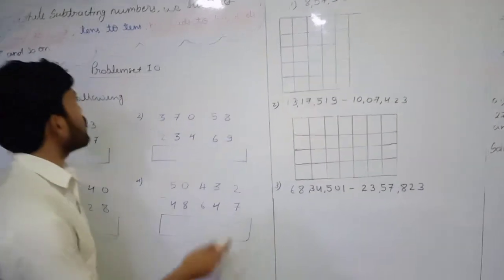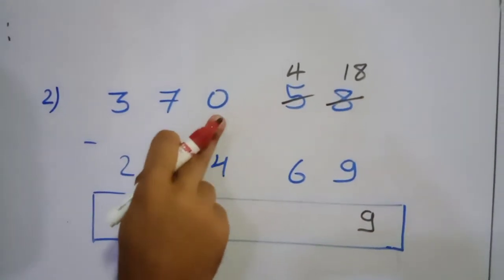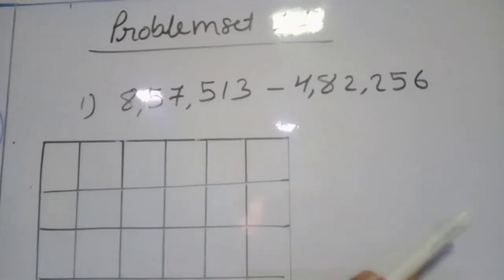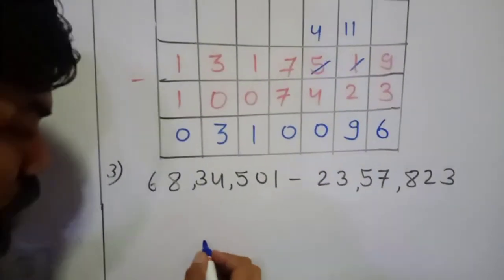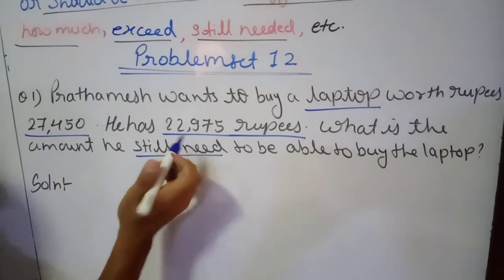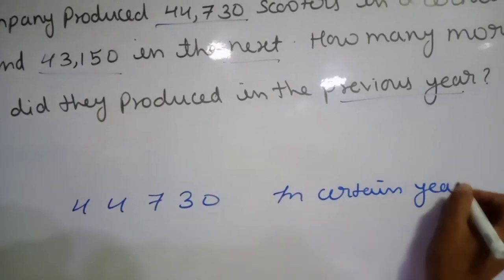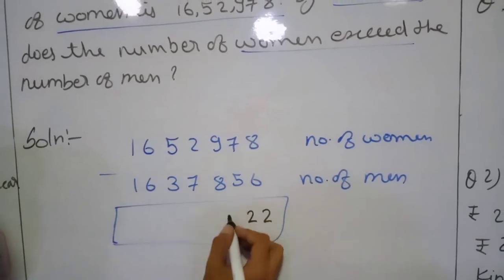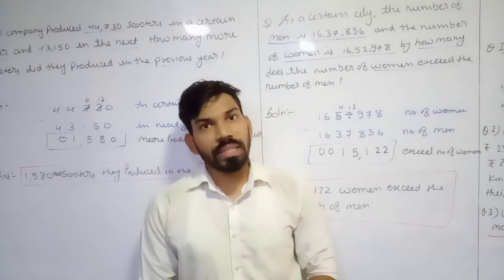STD : 5th, Maths, Chapter - 3, Addition And Subtraction, Part - 2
Problem set 10, 11 and 12 have been solved by Shri Raj Sir.